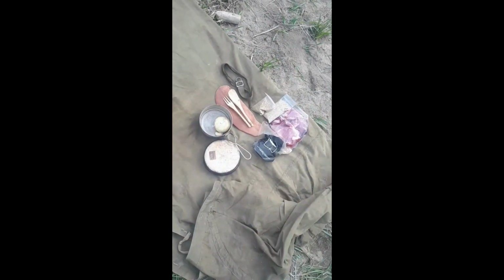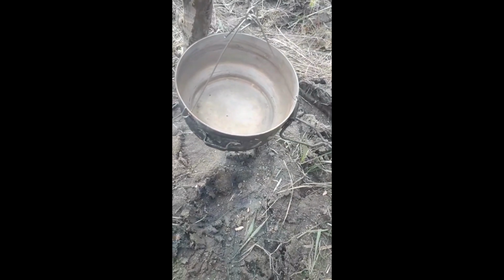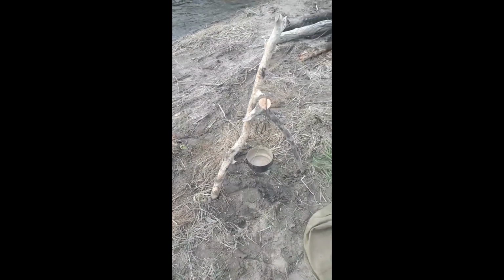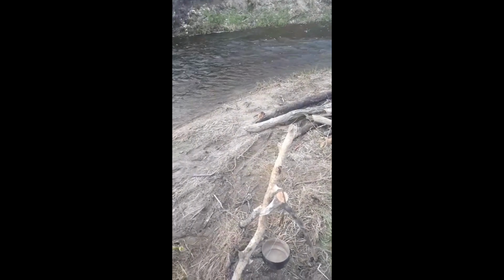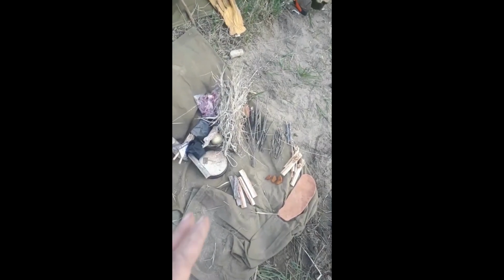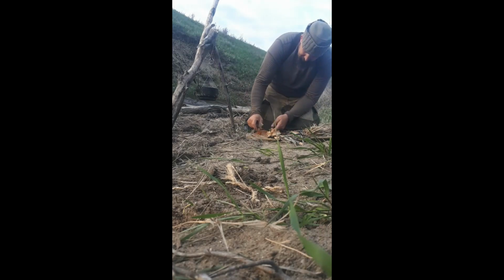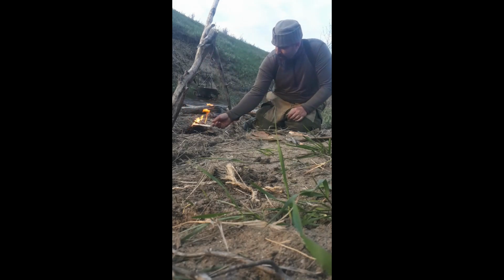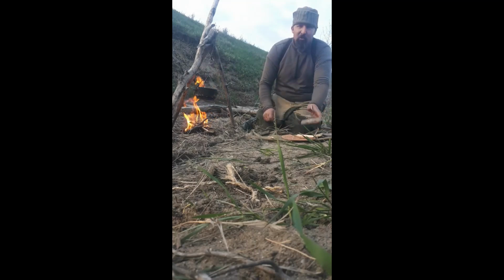A little bit of everything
Hi Friends this is a little collage of different outdoor trips of the past years